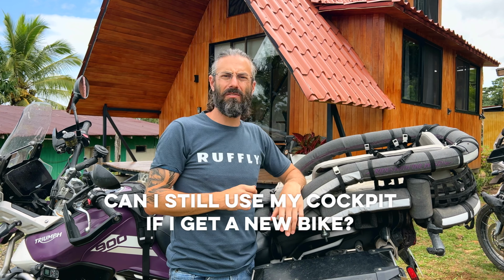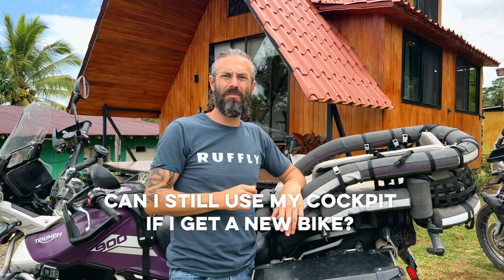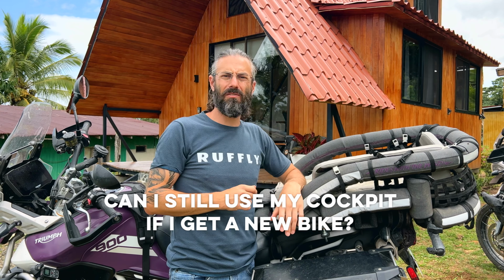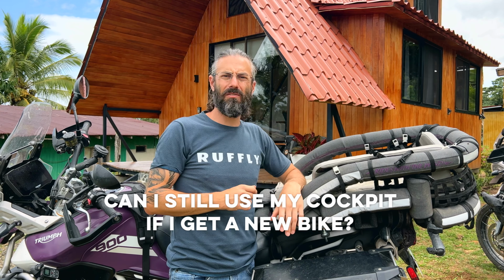⚼﹕Can I still use my Cockpit if I get a new bike?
𝔸﹕Absolutely yes! Some modifications might be necessary to retrofit your Cockpit to mount to the new motorcycle. We can do some of those refits or you can take it to a local mechanic or metal workshop with our support and guidance.

🗣  In our Cockpit Q&As series, we answer your questions so that you can make the right carrier choice and get the most enjoyment out of your rides together!

𝓲  The K9 Moto Cockpit is the premier motorcycle dog carrier for medium and large dogs. It's custom built to suit your dog, your motorcycle, and your aftermarket accessories.

🐾  What is RUFFLY
We want you to share the thrill of the ride together. That’s why RUFFLY builds motorcycle dog carriers and accessories that let you ride with your big dog so that it’s safe, looks great, and feels natural.